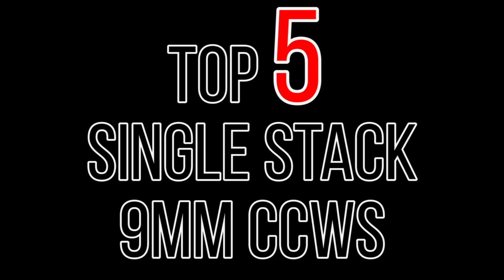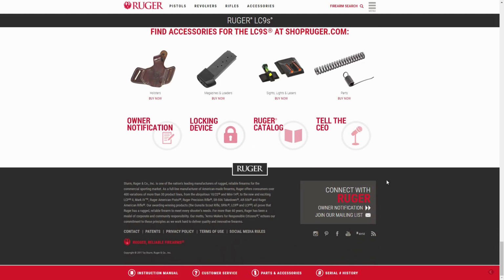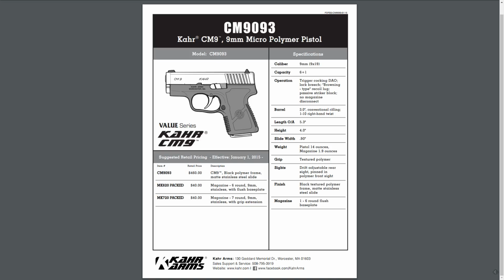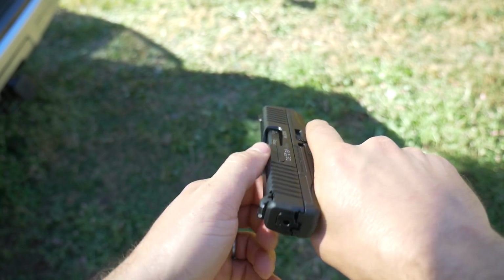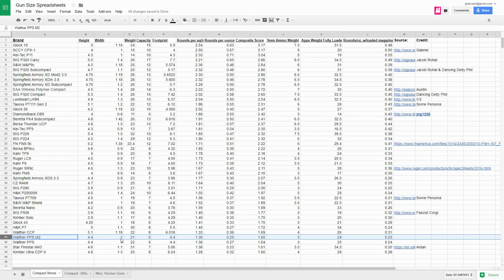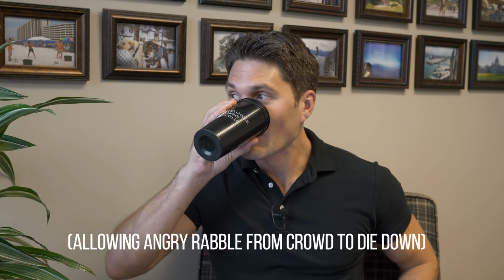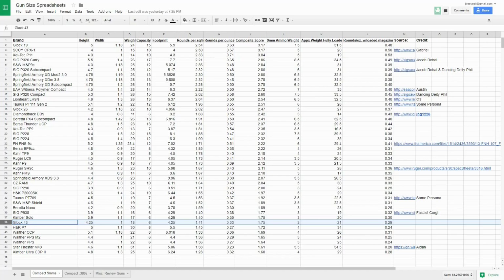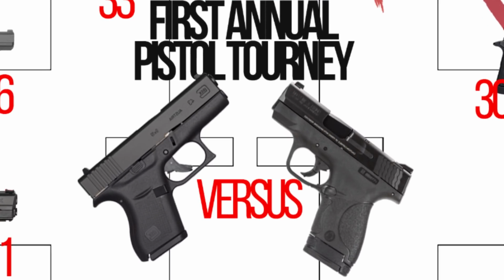Top 5 9mm Handguns (Single Stack)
In this episode of TFBTV, James takes up his favorite subject again - concealable 9mm pistols. While James has put out a few CCW top-fives in the past, this time, he's discussing the very specific category of single stack 9mm handguns designed specifically for concealed carry, which models of this very popular genre are the best, and which one is his absolute favorite. Unfortunately, the regulars already know what number one is, but at least listen to the runners-up.